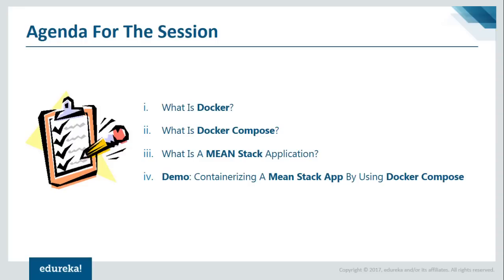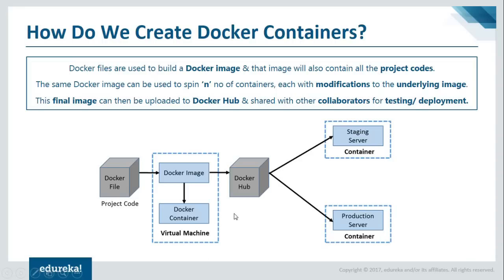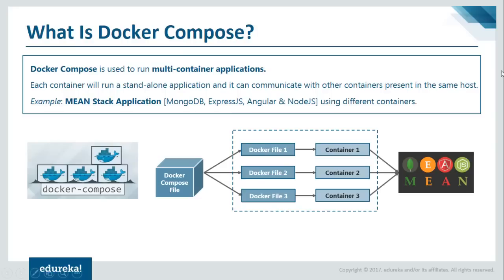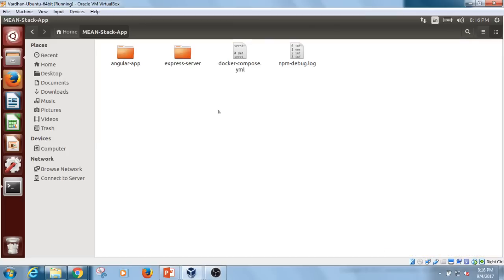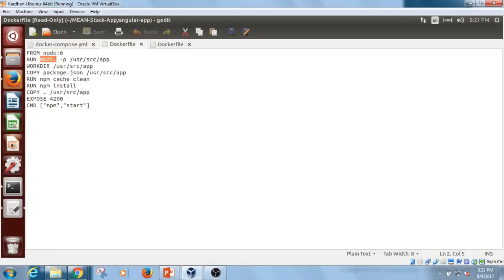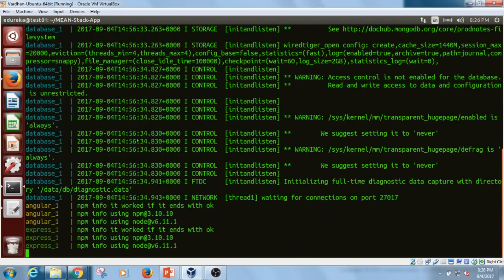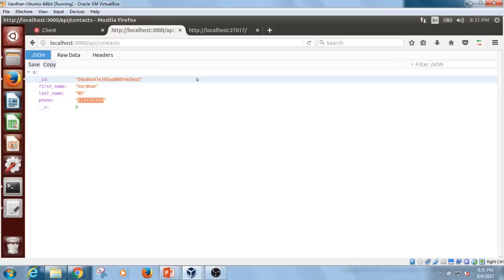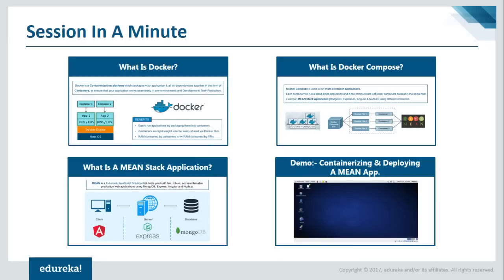Docker Compose | Containerizing MEAN Stack Application | DevOps Tutorial | Edureka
In this youtube live session, you will learn about Docker Compose and how it can be used for containerizing MEAN stack application. Below are the topics covered in this session:

1. What Is Docker?
2. What Is Docker Compose?
3. What Is MEAN Stack?
4. Demo: Containerizing A Mean Stack App Using Docker Compose

1. This is a 4 Week Instructor led Online Course.
2. Course consists of 24 hours of online classes, 25 hours of assignment, 20 hours of project
3. We have a 24x7 One-on-One LIVE Technical Support to help you with any problems you might face or any clarifications you may require during the course.
4. You will get Lifetime Access to the recordings in the LMS.
5. At the end of the training you will have to complete the project based on which we will provide you a Verifiable Certificate!

1. Understand the concepts and necessities of DevOps
2. Understand the need for DevOps and the day-to-day real-life problems it resolves
3. Learn installation and configuration of common infrastructure servers like Apache, and Nginx for the Enterprise
4. Learn popular DevOps tools like Jenkins, Puppet, Chef, Ansible, SaltStack, Nagios and GIT
5. Implement automated system update, installations and deployments
6. Learn Virtualization Concepts
7. Configuration deployment and packaging, continuous integration using GIT
8. Fine tune Performance and set-up basic Security for Infrastructure
9. Manage server operations using Code which is popularly known as Infrastructure as a Code
10. Understand the need for and concepts of Monitoring and Logging.

1: Ansible - Covers Introduction, Setup & Configuration, Ansible Playbooks, 37 Ansible Modules, Different Roles and Command Line usage. 2: Chef - Covers Introduction, Building the Cook Book, Node Object & Search, Data-bags, Chef environment, Roles, Deploying Nodes in Production and using the Open Source Chef Server.

3: Puppet - Covers Puppet Infrastructure & run-cycle, the Puppet Language, Environment defining Nodes and Modules, Provisioning a Web Server and Executing Modules Against A Puppet Master.

1. DevOps Architect
2. Automation Engineer
3. Software Tester
4. Security Engineer
5. Integration Specialist
6. Release Manager

Project Work
1. Host a dummy webpage using Apache Web Server.
2. Write shell script which reports:
3. Install Nagios on a VM node for monitoring the various parameter of the VM.